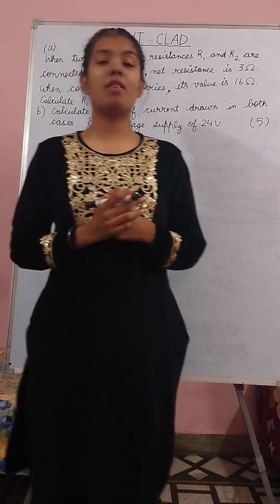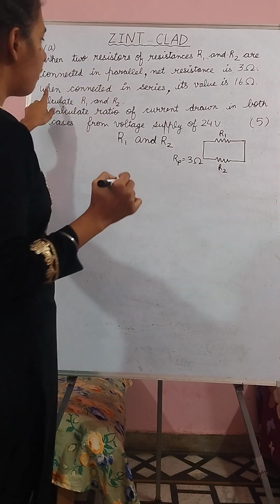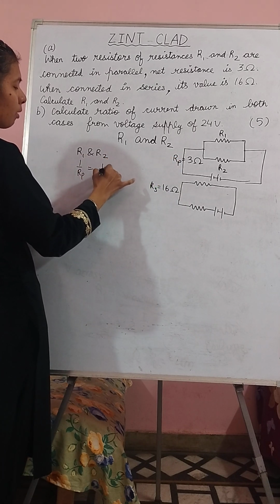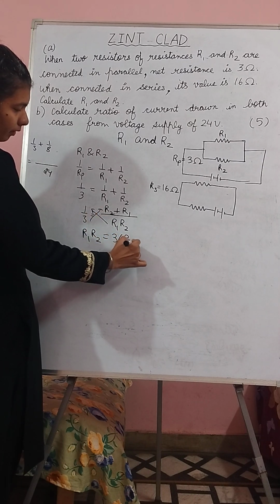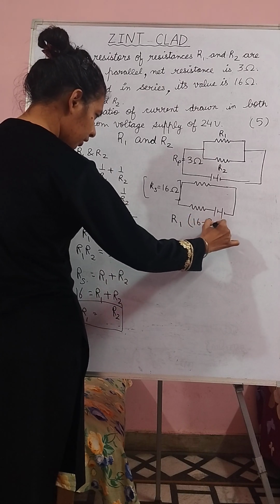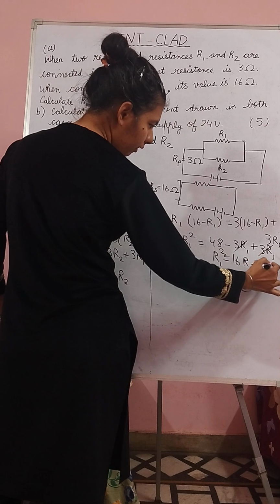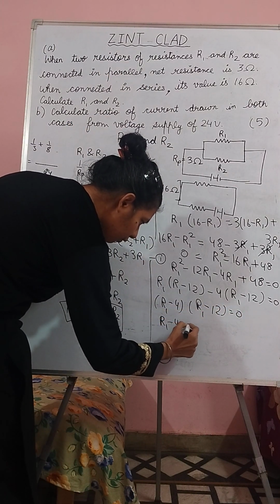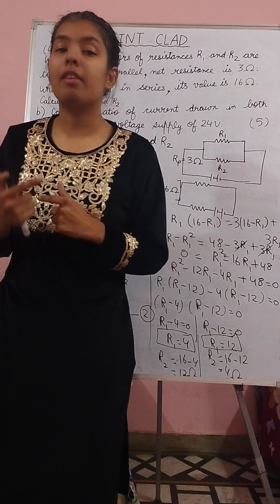Imp Numerical | Ch-Light|Class X|CBSE